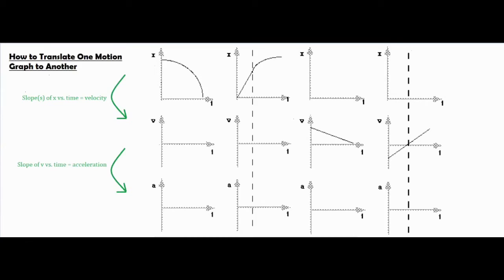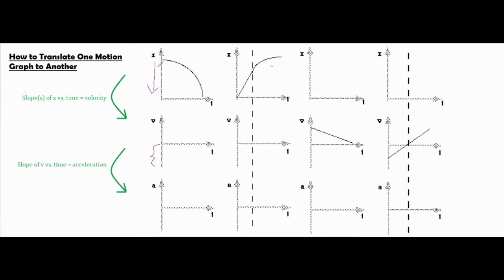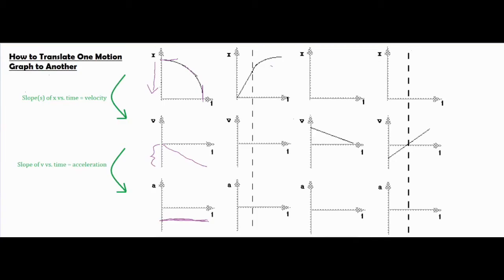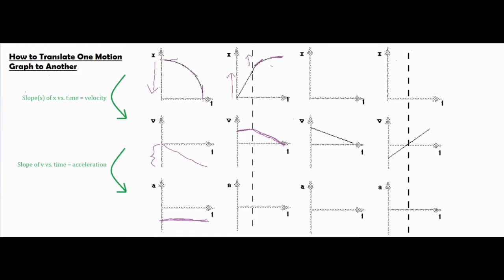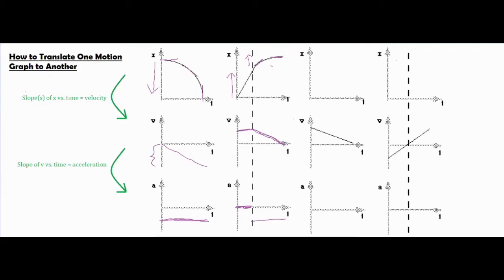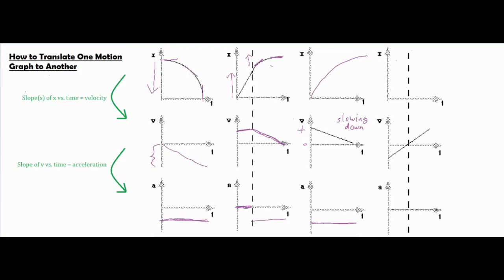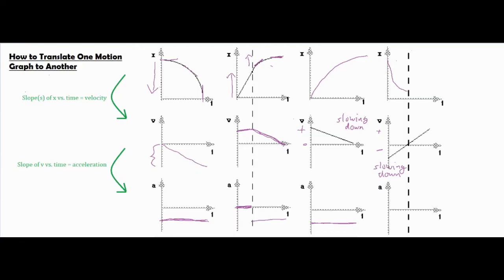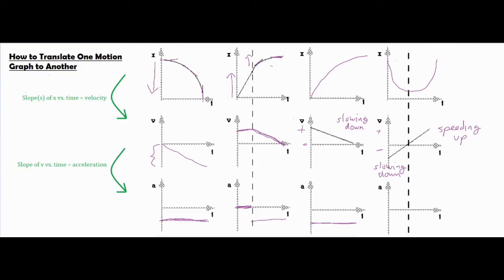Kinematic Curves (Steps on How to Interpret/Translate Motion Graphs)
This tutorial provides details and tips on how to interpret motion graphs in order to be translated in to other types of graphs.  It shows 4 different examples from the stacks of kinematic curves worksheet to break down these steps.